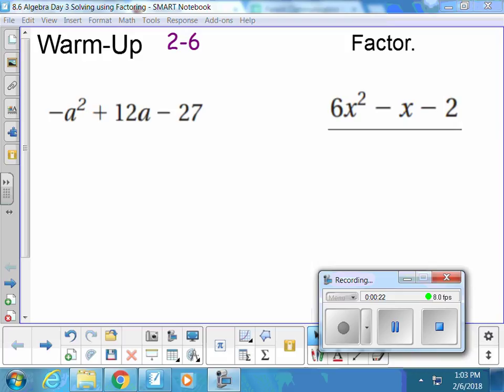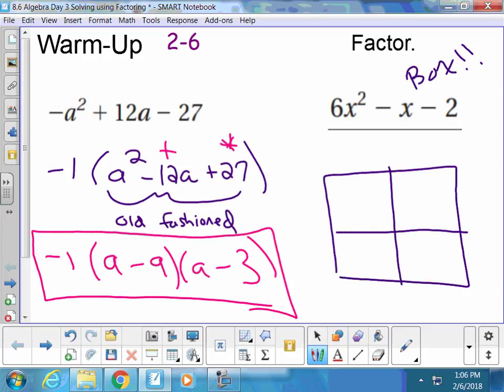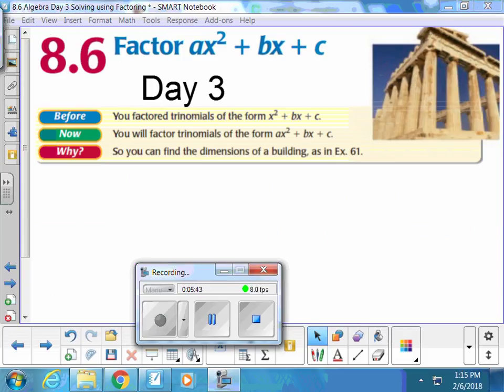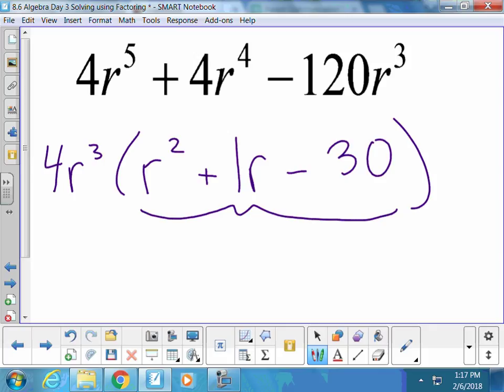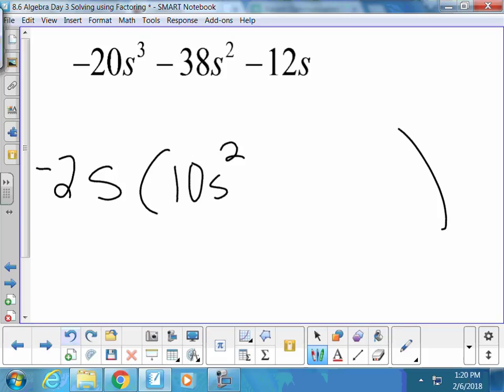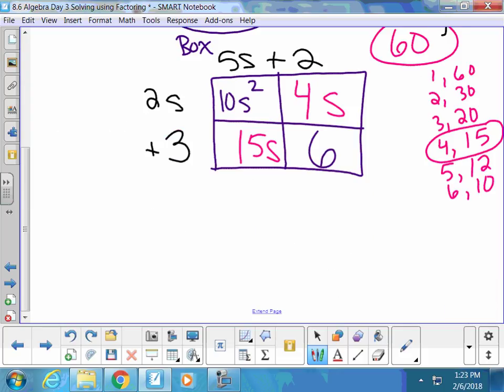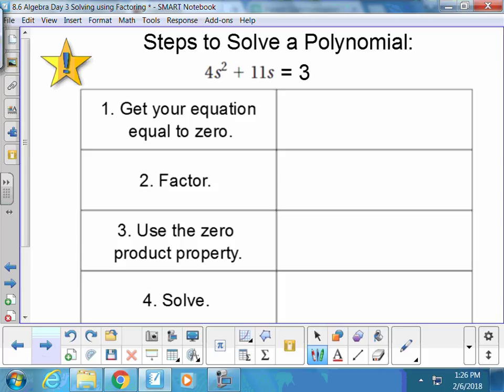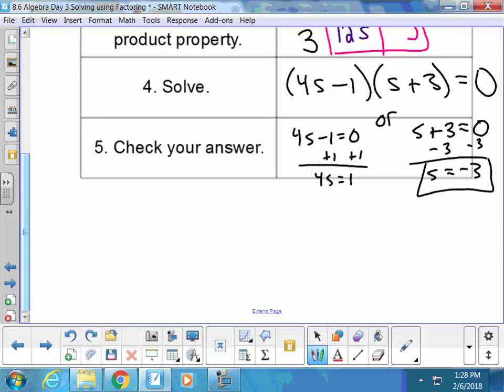Various Factoring Methods - 8.6 day 3 Algebra 1